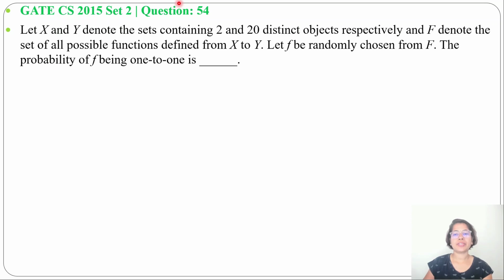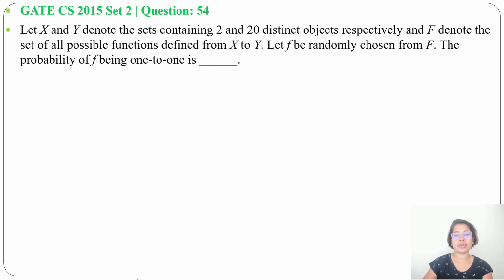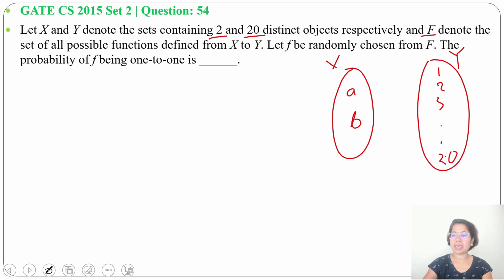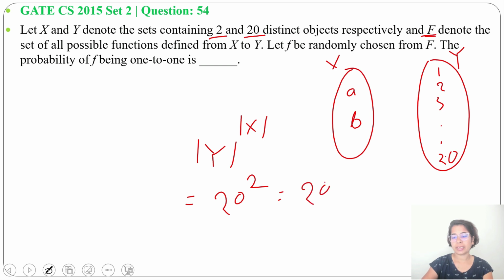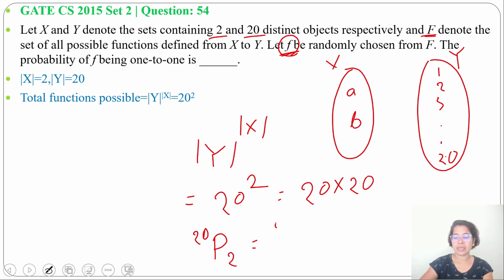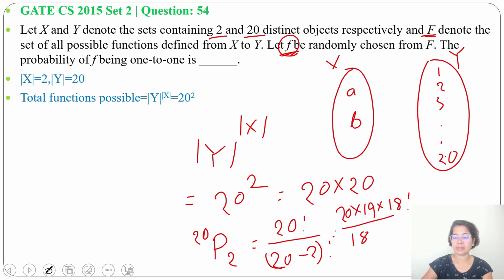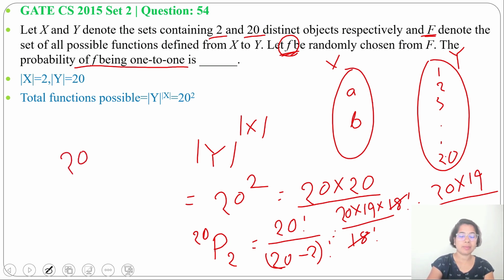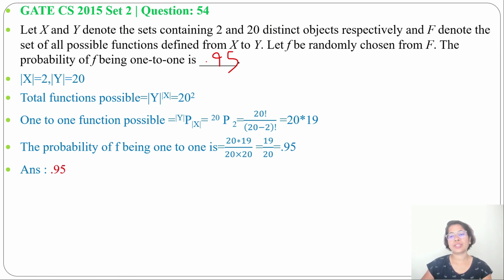GATE CS 2015 Set 2 | Q54: Let X and Y denote the sets containing 2 and 20 distinct objects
Let X and Y denote the sets containing 2 and 20 distinct objects respectively and F denote the set of all possible functions defined from X to Y. Let f be randomly chosen from F. The probability of f being one-to-one is ______.

0:00 Question
0:29 Solution

Ans : .95